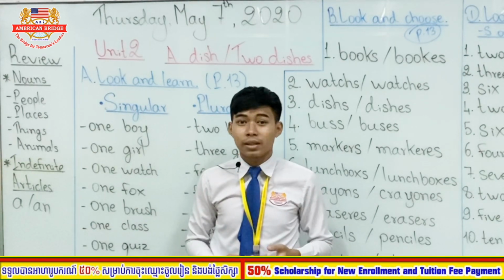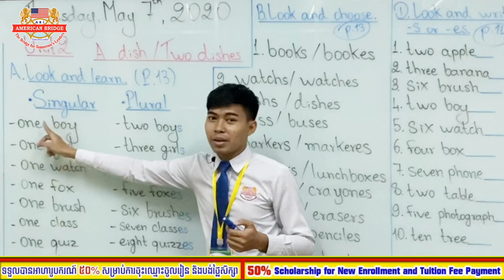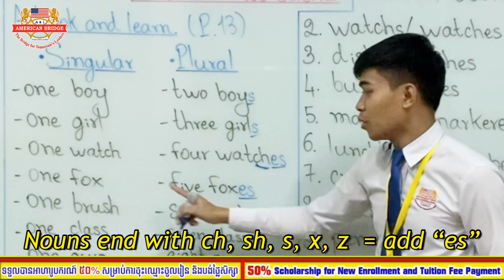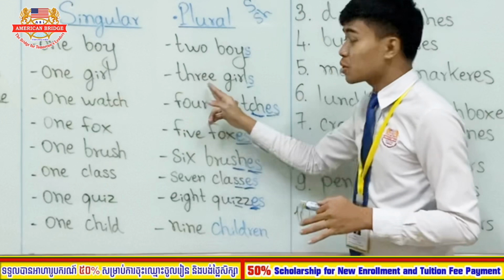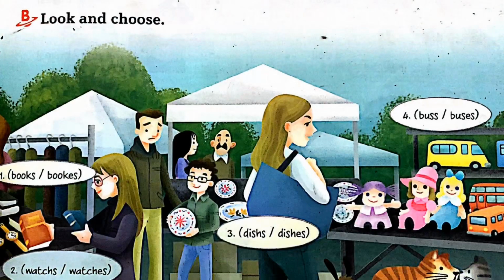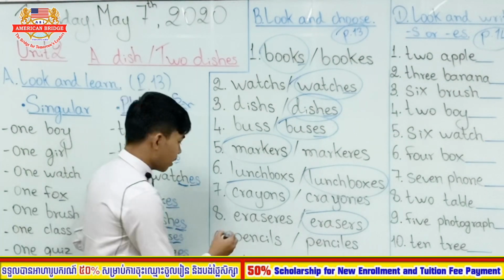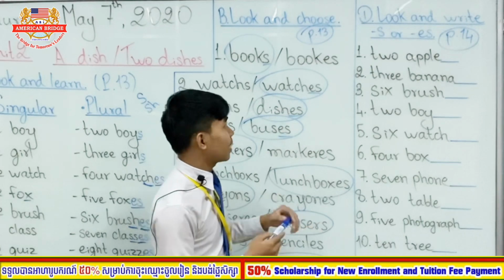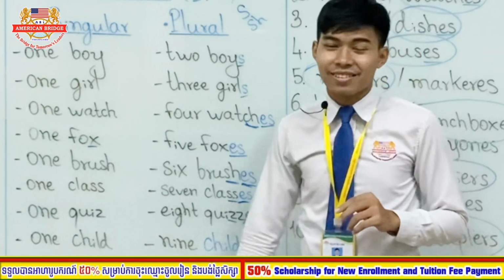Level 1A, Grammar Planet 1, Unit 2: Singular and Plural Nouns, Page: 13-14